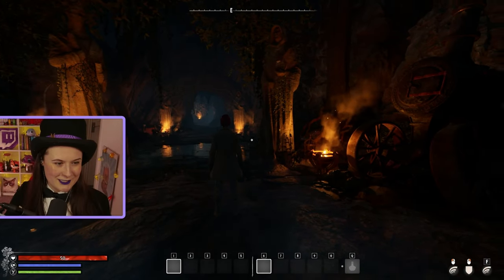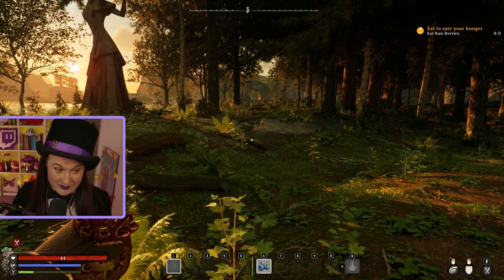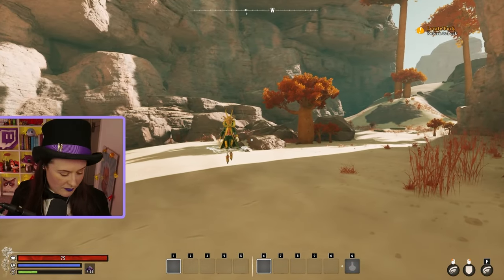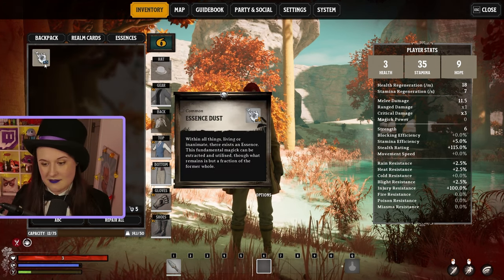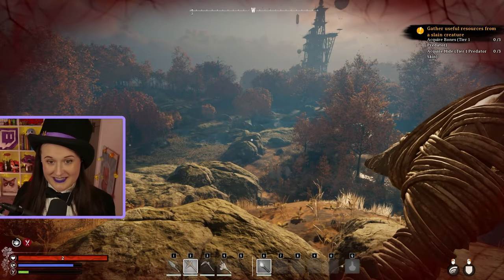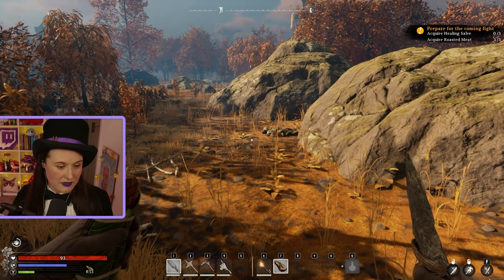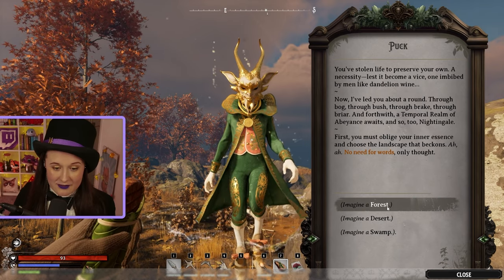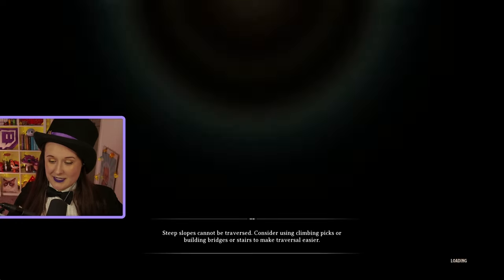Beginners Guide: Nightingale Tutorial Walkthrough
This walkthrough was taken from a Twitch livestream vod on Nightingale launch day!